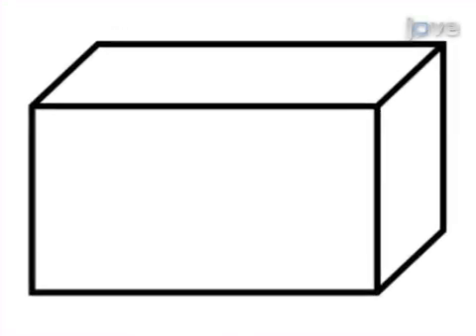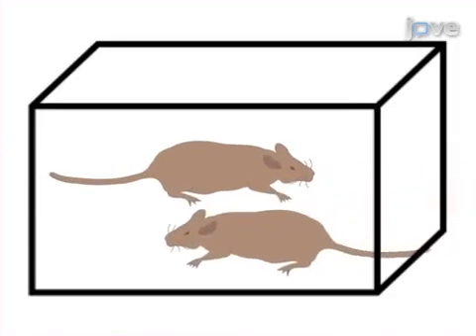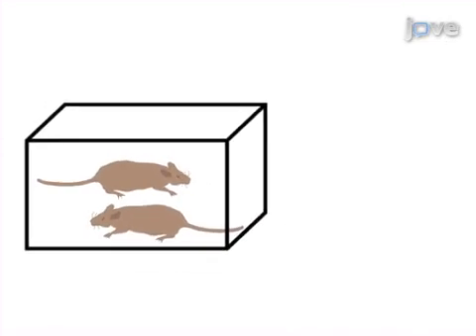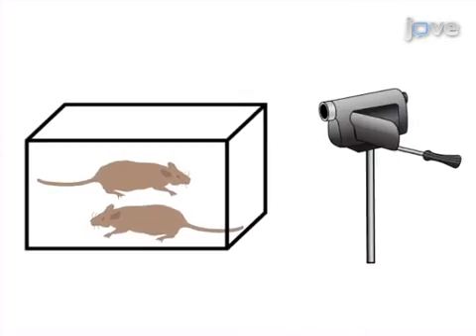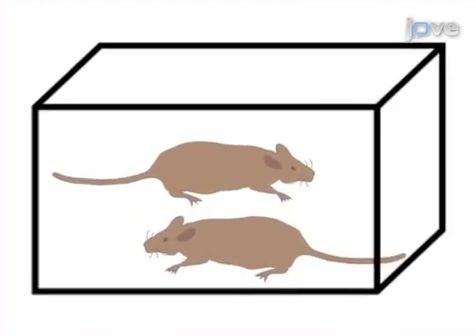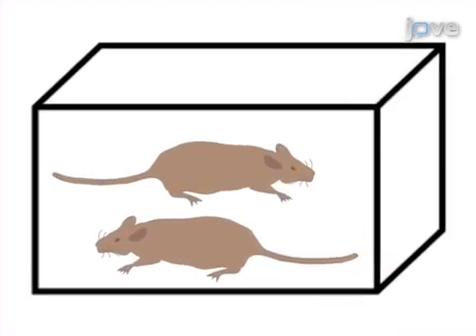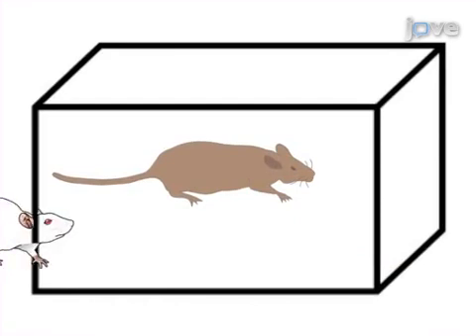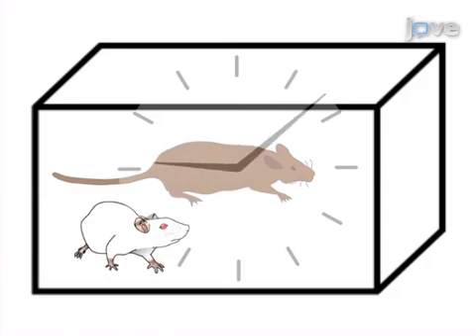Testing Aggression, Violence and Stress - Resident Intruder Paradigm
The Resident-intruder Paradigm: A Standardized Test for Aggression, Violence and Social Stress - Experimental Protocol

no sign up needed for open access content, or request a trial to get instant access to our full library.

This video shows the resident-intruder paradigm in rats. This test is a standardized method to measure offensive aggression, defensive behavior and violence in a semi-natural setting. The use of the paradigm for social stress experiments is explained as well.